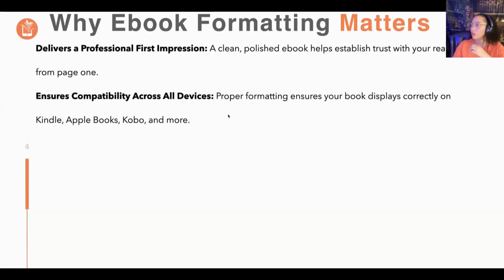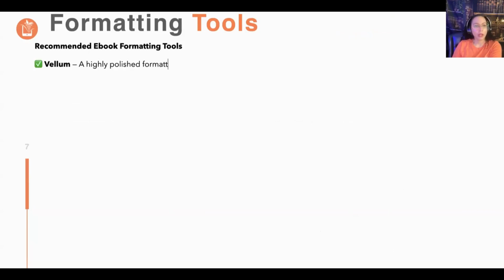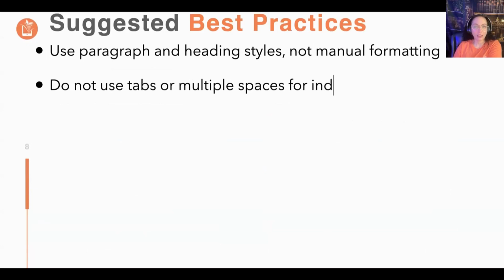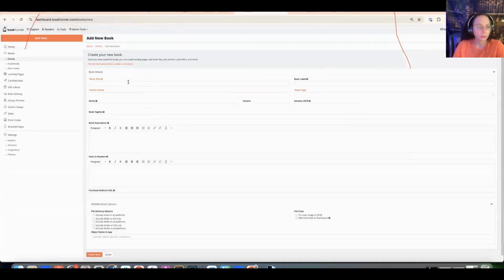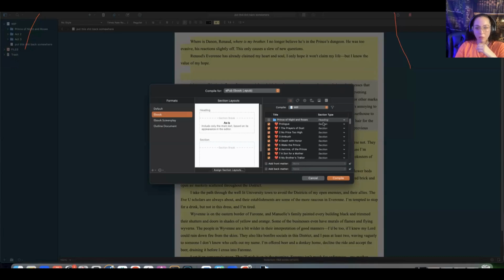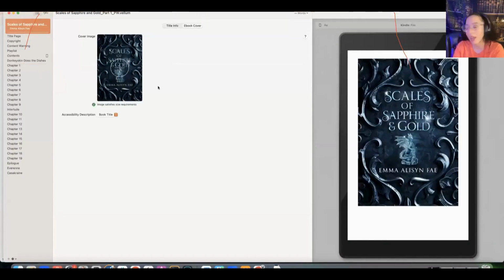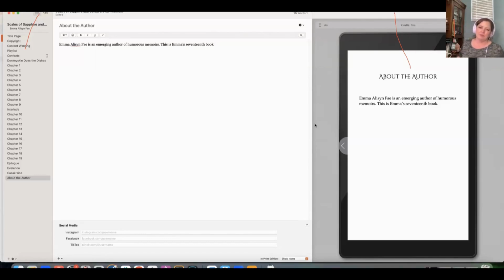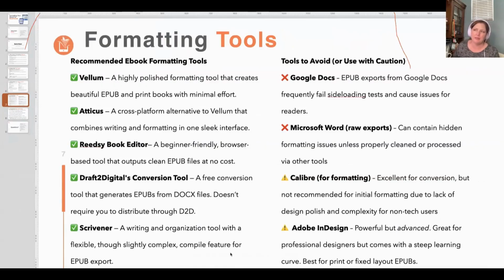Formatting Your Ebook for BookFunnel | BookFunnel Webinars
Summary

In this webinar, Emma Alisyn from BookFunnel discusses the essential aspects of ebook formatting, emphasizing its importance for delivering a professional first impression and ensuring compatibility across various devices. The session covers supported file types, the differences between reflowable and fixed layouts, recommended formatting tools, and best practices for authors. A live demo showcases the formatting process and addresses common questions from participants.

Takeaways

Formatting is a crucial step that indicates your book is ready for readers.
A well-formatted ebook enhances reader experience and reduces complaints.
Supported file types for BookFunnel include EPUB, Kindle EPUB, and PDF.
Reflowable layouts are best for fiction and text-heavy nonfiction.
Fixed layouts are suitable for image-heavy content like children's books.
Vellum is a recommended tool for creating polished EPUBs.
Draft2Digital offers a free conversion tool for authors on a budget.
Avoid using Google Docs and Microsoft Word for direct EPUB exports.
Testing your files on various devices is essential before publication.
Restricting access to your ebook can help prevent piracy.

Chapters

00:00 Introduction to Ebook Formatting
01:29 The Importance of Ebook Formatting
03:03 Supported File Types for Ebook Formatting
05:03 Reflowable vs Fixed Layouts
08:18 Recommended Formatting Tools
15:20 Best Practices for Ebook Formatting
17:01 Q&A and Live Demo
55:48 Outro